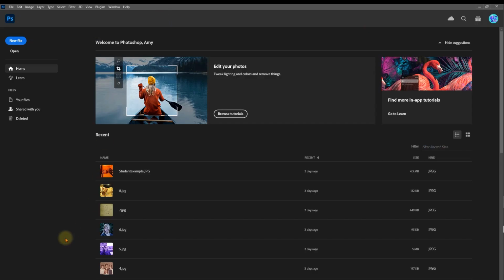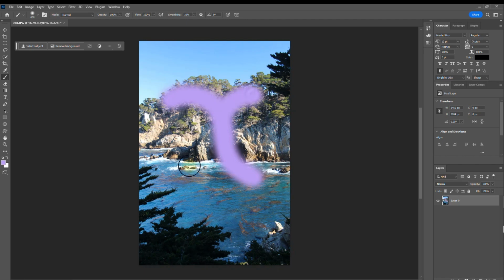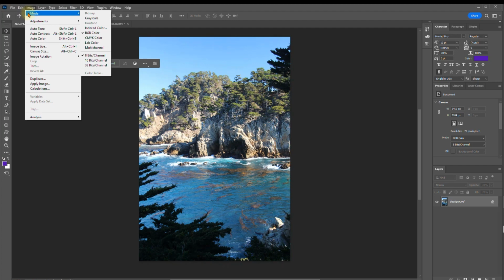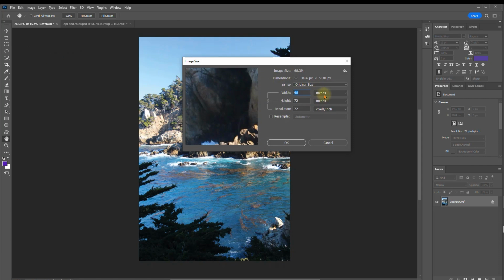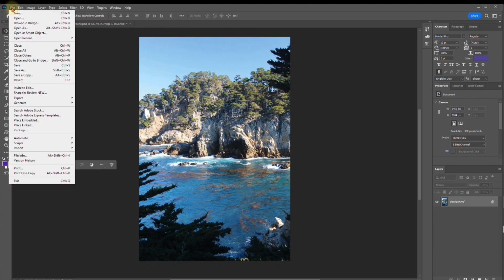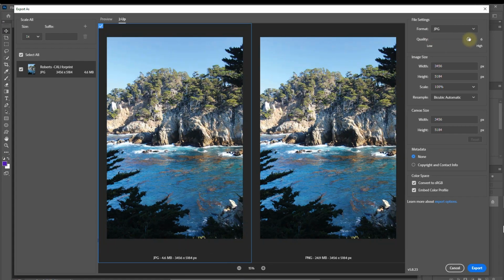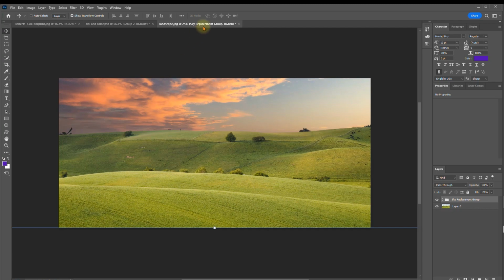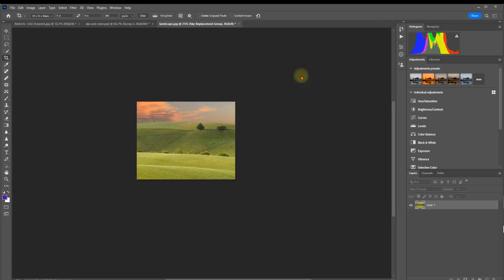Photoshop Changing RGB and CMYK and Image Sizes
Photoshop Projects from College Course ARV 110.  Learn about RGB vs CMYK.
DPI and PPI and how to Resize Images with proper resolution.